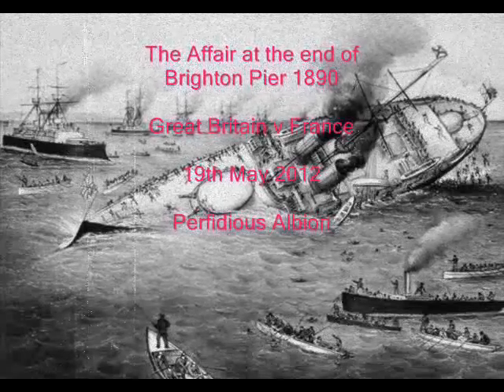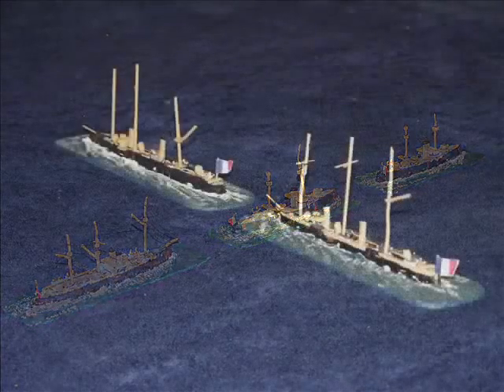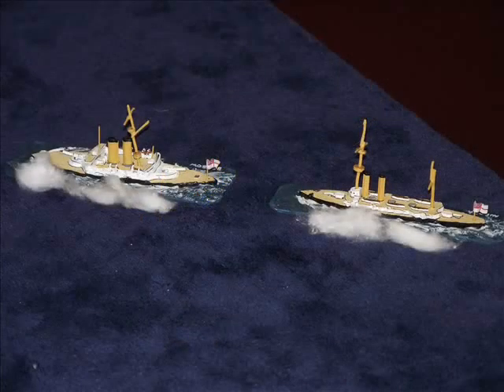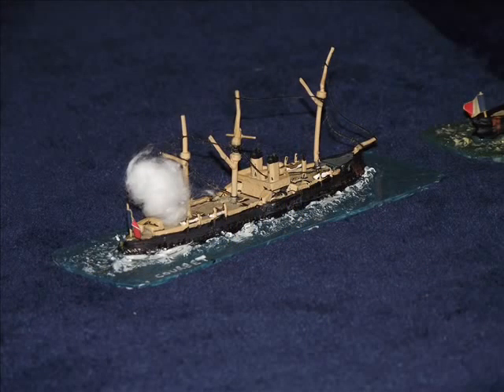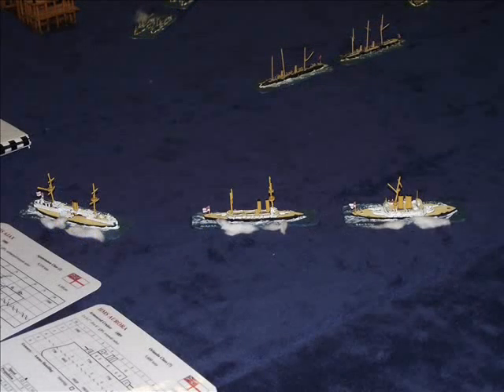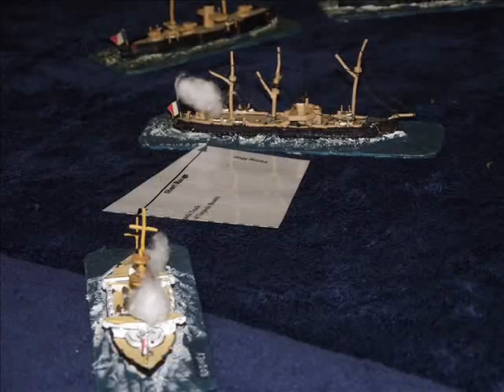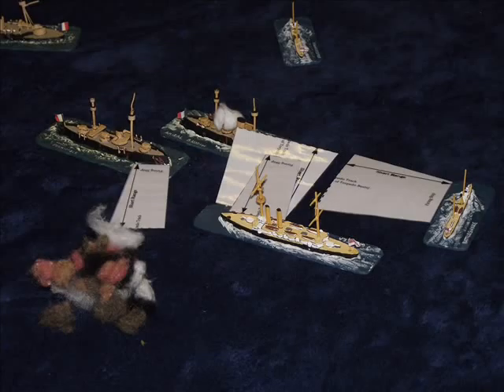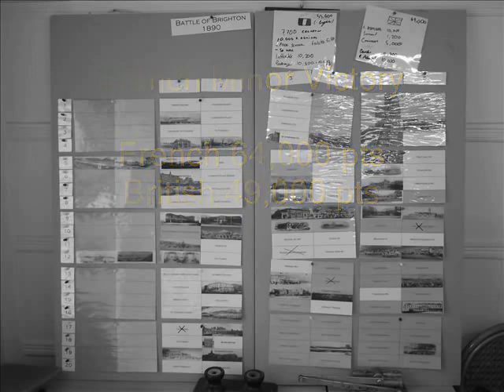Battle 69. Attack off Brighton Pier 1890. (with commentary). Perfidious Albion. 1:1000.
Photographs and commentary courtesy of Martin Lampon.